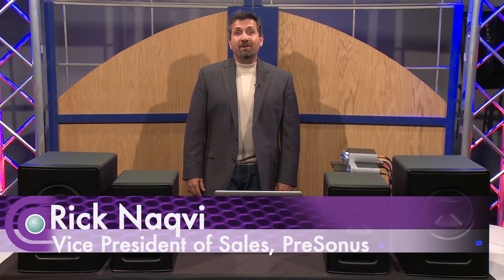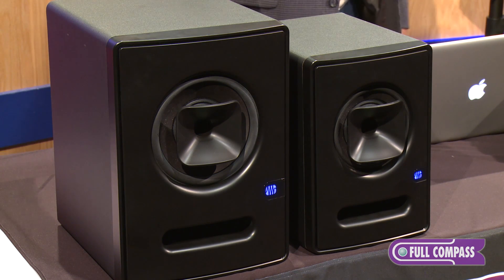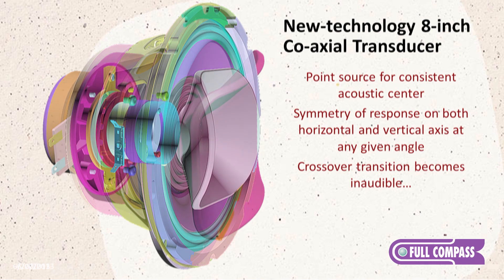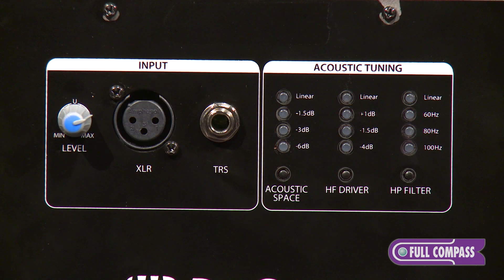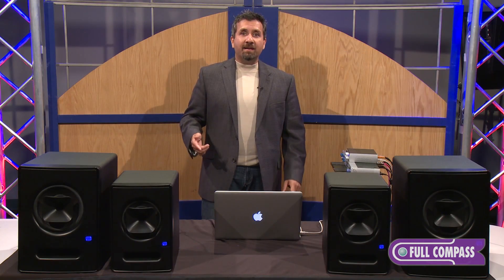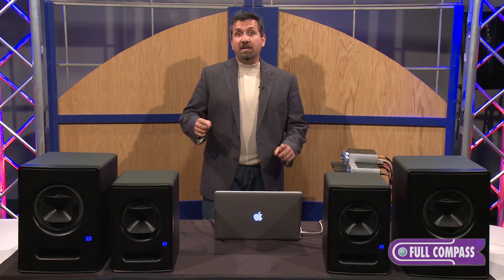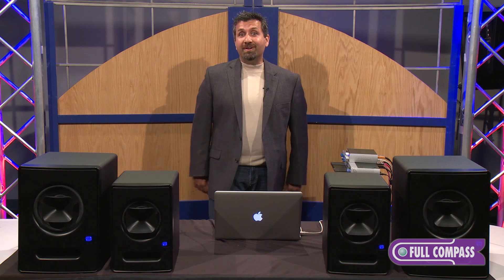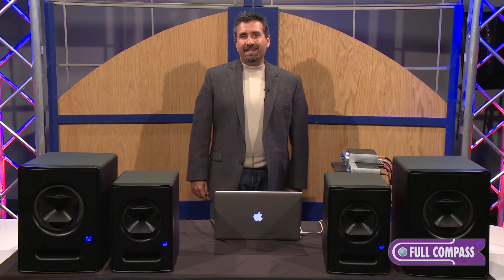PreSonus Sceptre S6 & S8 CoActual Active Studio Monitors Overview | Full Compass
PreSonus Sceptre CoActual™ series studio reference monitors feature an advanced coaxial design that works integrally with a 32-bit, 96 kHz, dual-core processor that uses Fulcrum Acoustic's TQ™ Temporal Equalization technology.  Spectre CoActual monitors deliver clarity and coherence that has previously only been available in ultra-high-end systems. Yet they are an affordable investment for project-studio owners—a first for DSP-controlled, TQ-based systems.

The Sceptre S8 CoActual Studio Monitor features combines an 8-inch low/mid-frequency driver and a 1.73-inch (44 mm), horn-loaded, high-frequency transducer into a single coaxial unit with aligned voice coils.  Both the S6 and the S8 have acoustic ports.

"Speaker designers have long been aware that coaxial designs offer the advantages of a single point source for a consistent acoustic center and a symmetrical dispersion pattern," notes PreSonus Executive VP of Product Development John Bastianelli, "but until time-based DSP became affordable, designing coaxial systems without a variety of acoustic anomalies has been extremely expensive."

Through intensive collaboration with Fulcrum Acoustics' Dave Gunness, PreSonus software designers were able to incorporate Fulcrum's Temporal EQ algorithms employing multiple, fully addressable Finite Impulse Response (FIR) filters.  Gunness was also responsible for final tuning and voicing of both Spectre-series monitors.